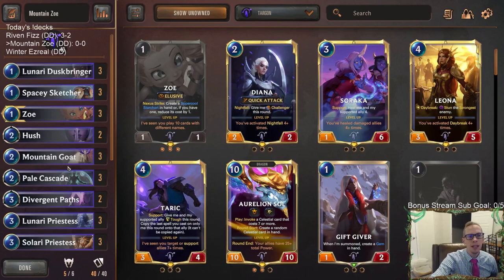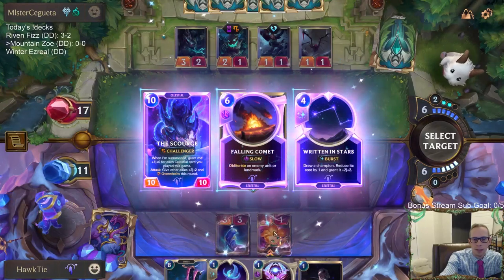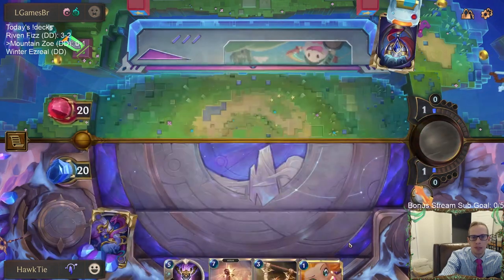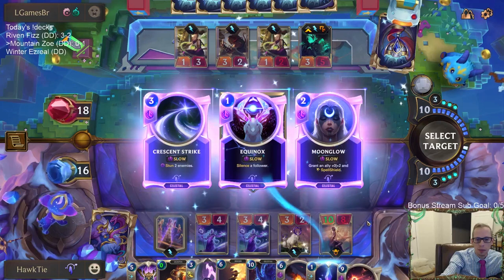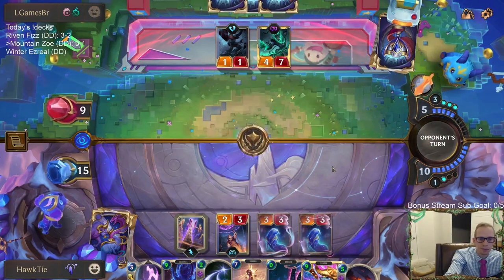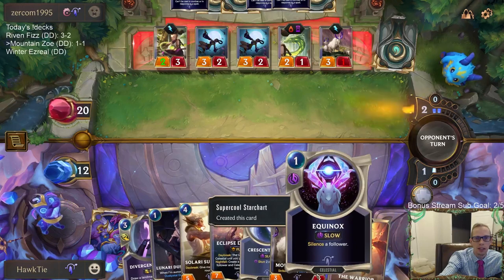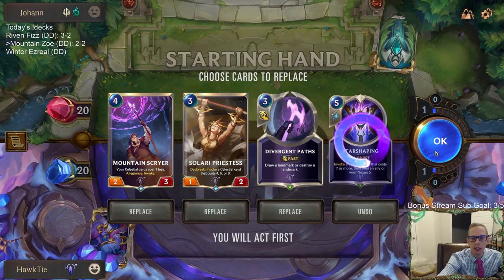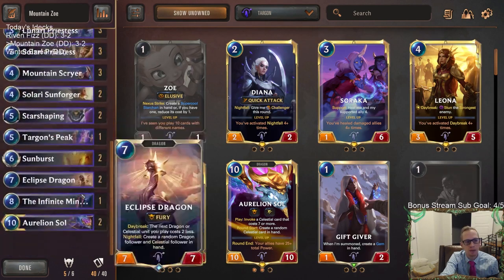Mountain Zoe: The Biggest Punish | Legends of Runeterra LoR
Legends of Runeterra Ranked deck: Mountain Zoe
Code:
CEAQQAYJBERUSS2MKZOGAAIHAMEQKFZZKRKVOZABAIBQSFKA
Champions: Zoe, Aurelion Sol
Regions: Targon